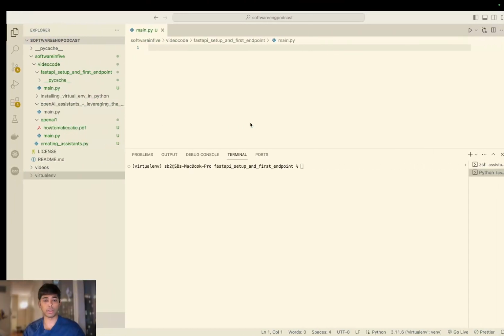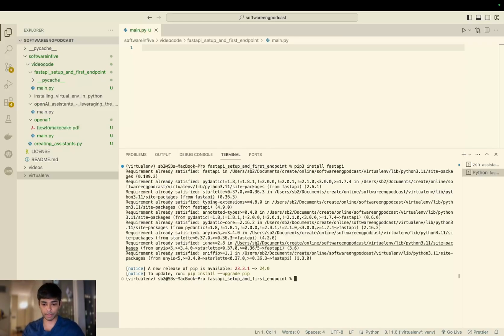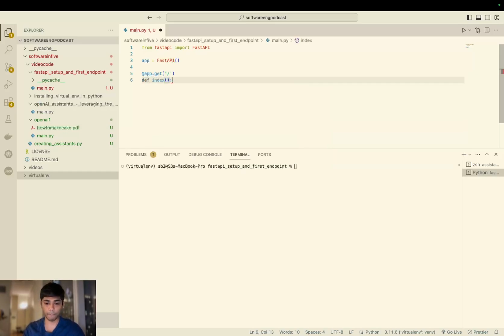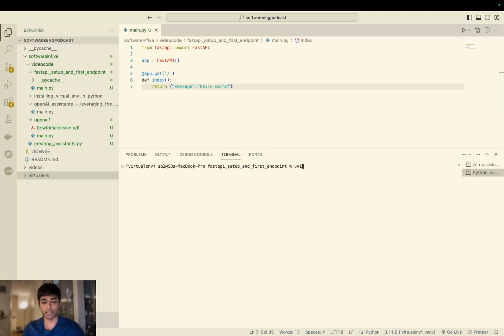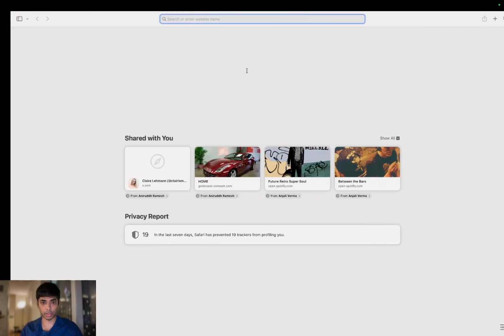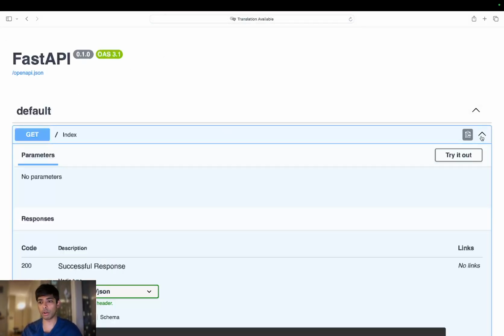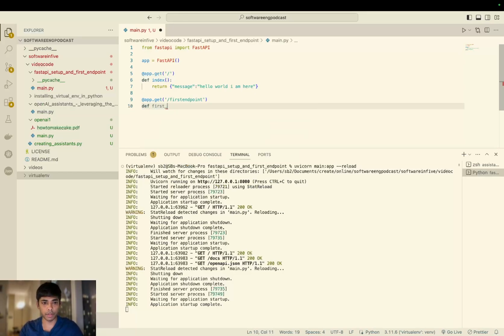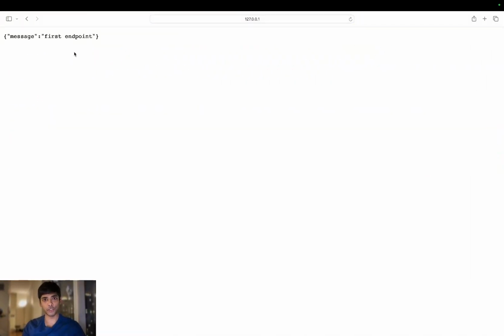FastAPI - Initial Setup and First Endpoints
This video demonstrates how to setup FastAPI and build a very simple server with GET endpoints.